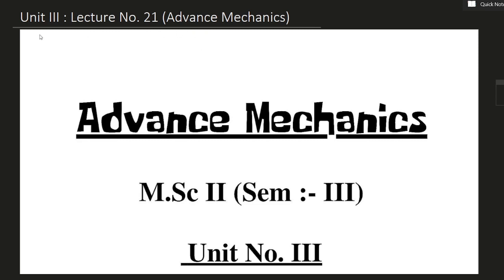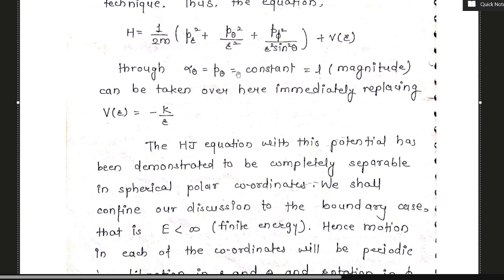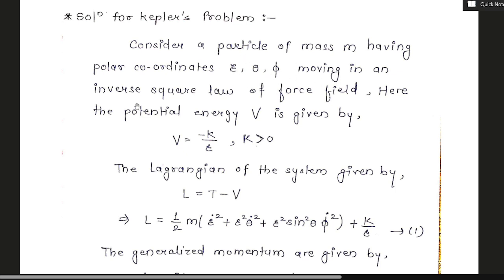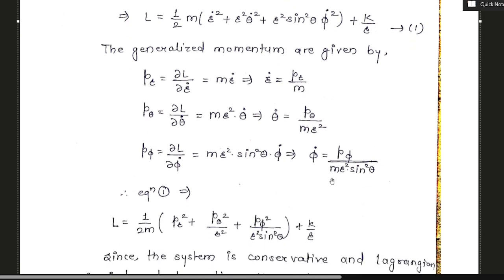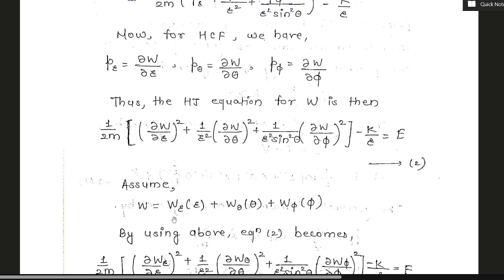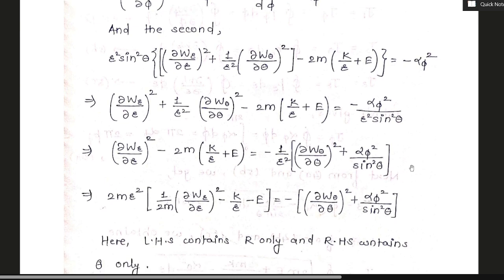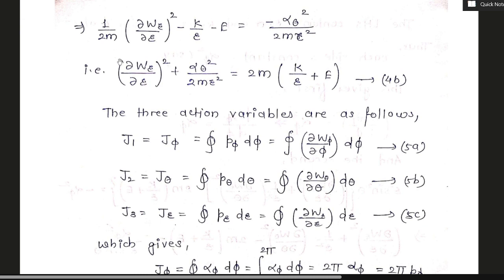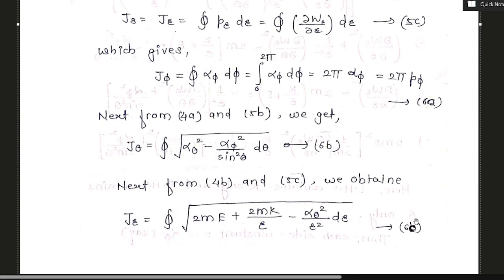Lect 21,Unit III,M Sc IISemester III,Advance Mechanics,By Praful Mohokar